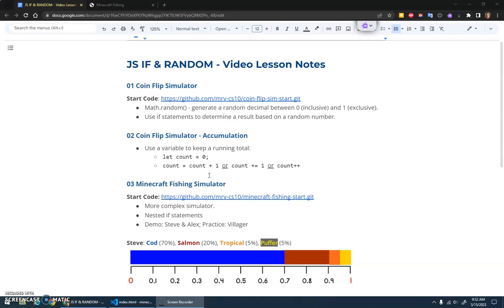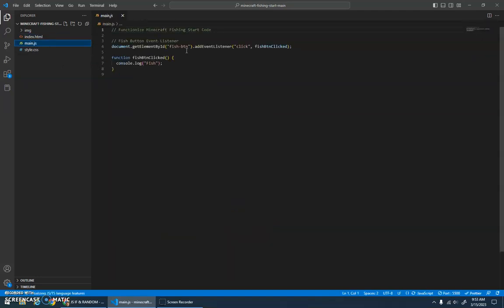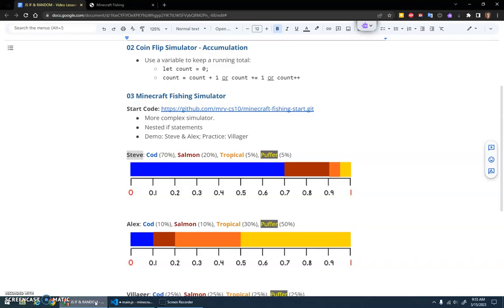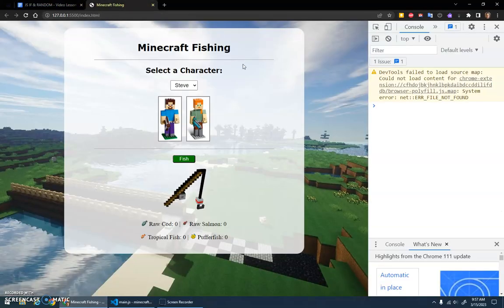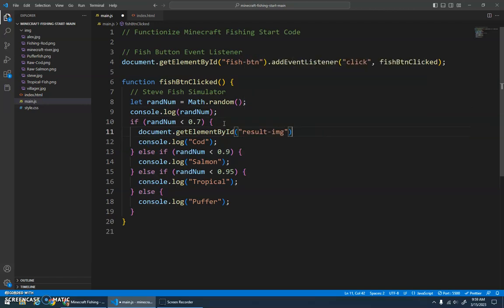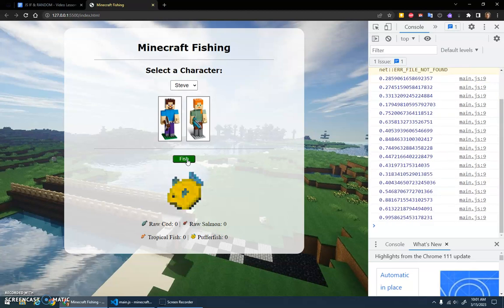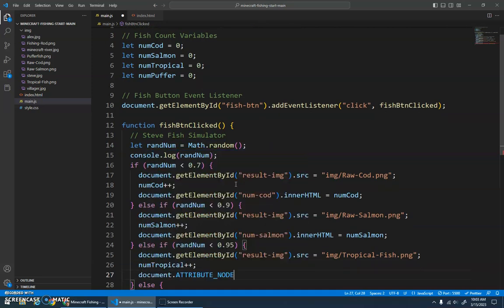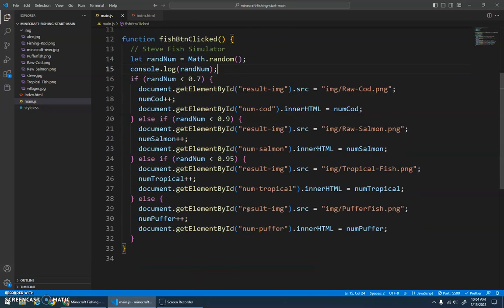03 Minecraft Fishing Simulator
JS IF & Random - Video Lesson Notes